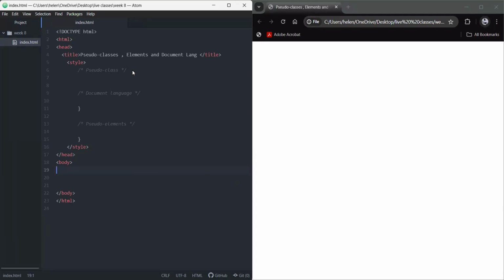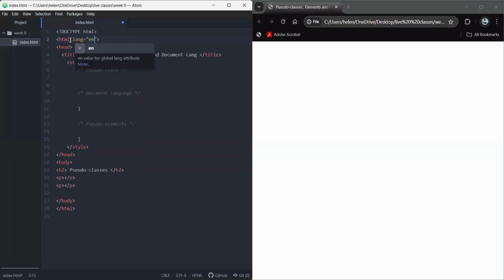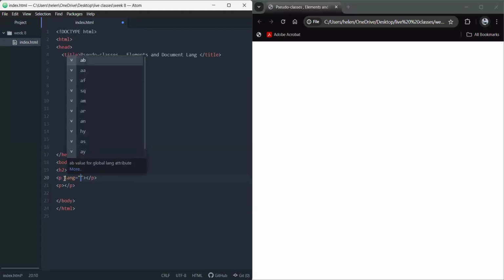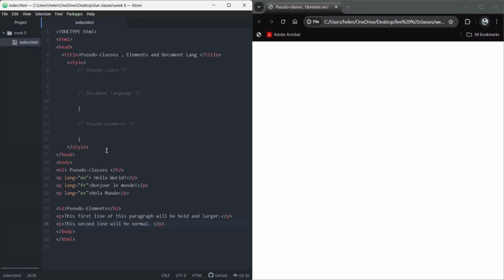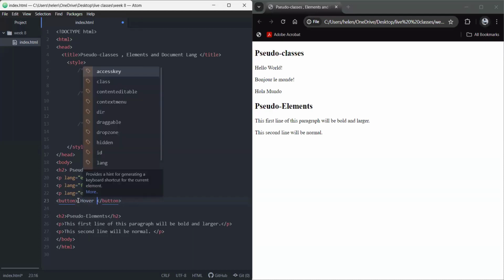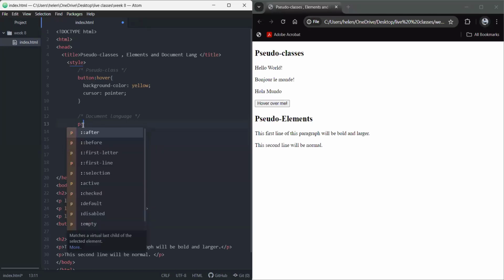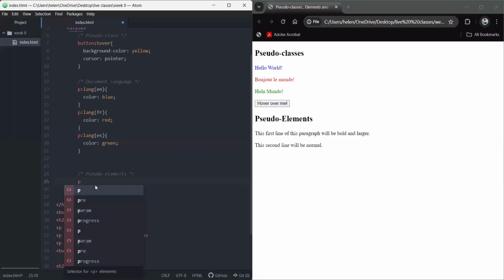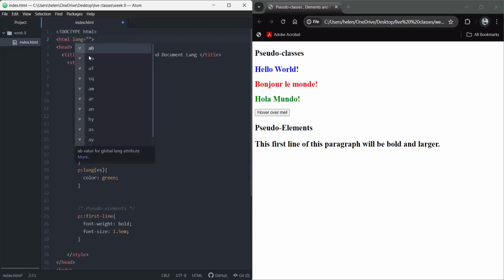WebDev01-24B Week 8 Live Class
In this lesson, we take a deeper look at Pseudo classes and Pseudo Elements.